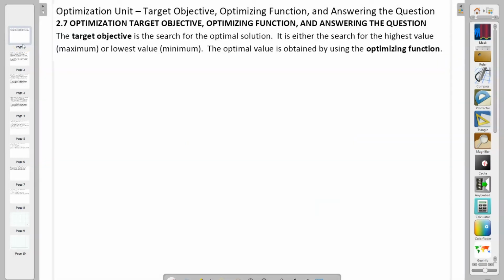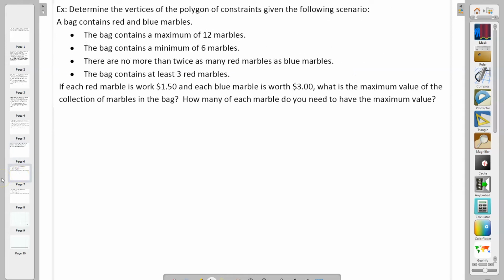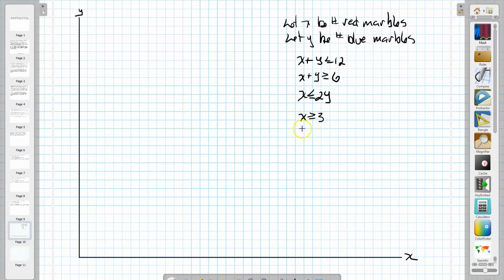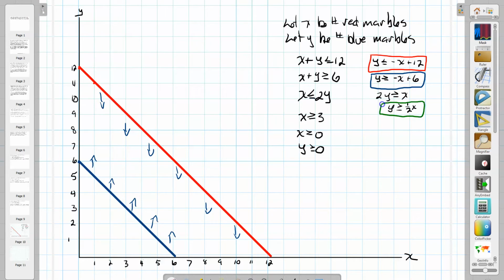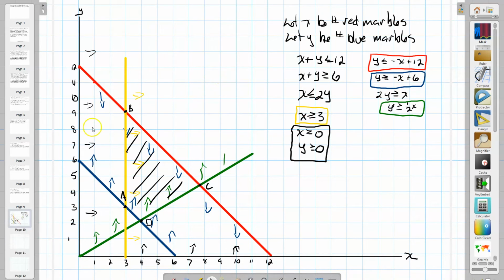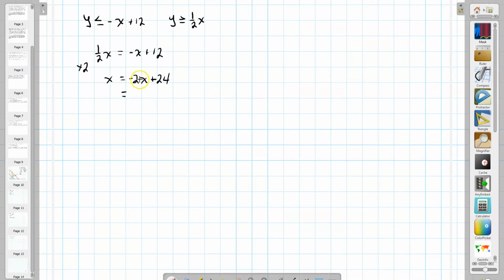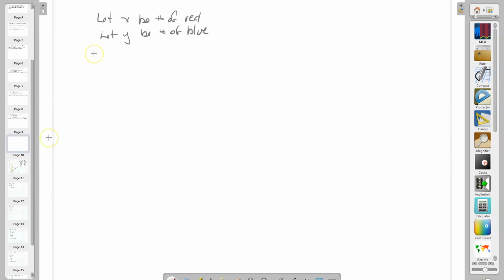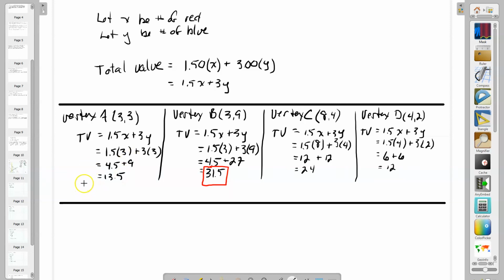2 7 Lesson